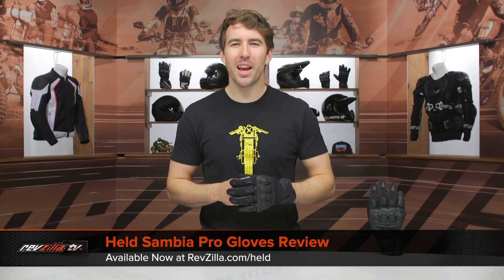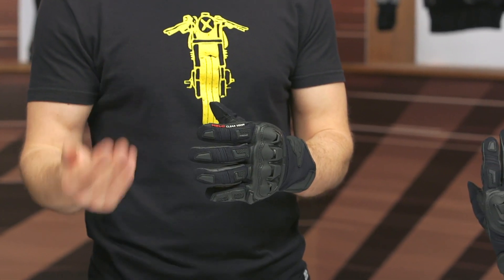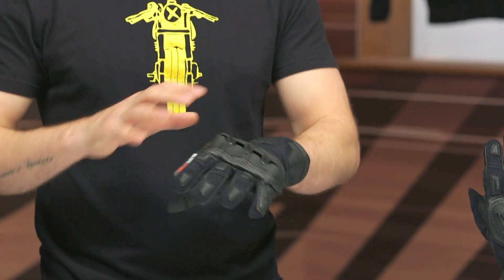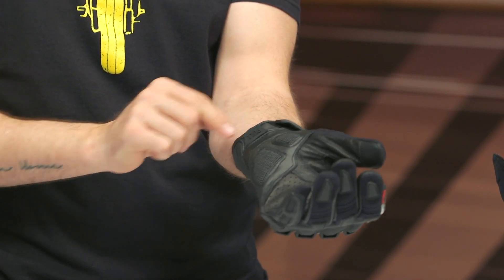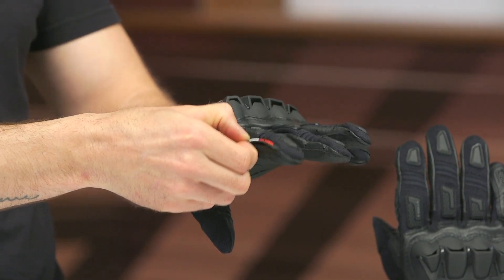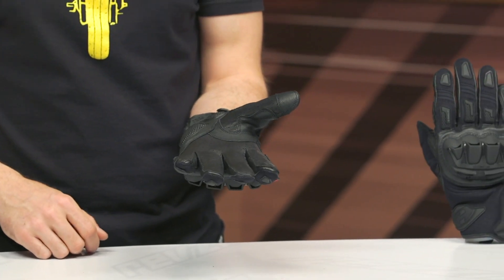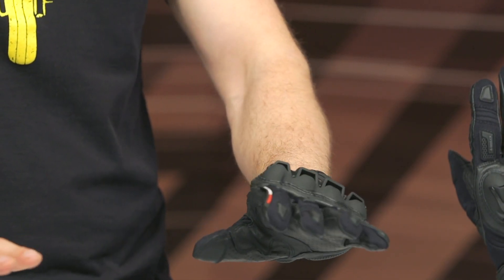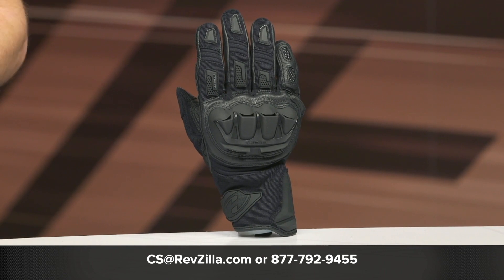Held Sambia Pro Gloves Review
With an elastane leather detailed back and abrasion resistant kangaroo leather palm, the Held Sambia Pro Gloves provide adventure riders with the durability, flexibility, and reliability that comes with a premium warm-weather, short-cuff riding glove. Additional features include, SuperFabric reinforcements, hard-knuckle plastic protection, ACS-Air circulation System.